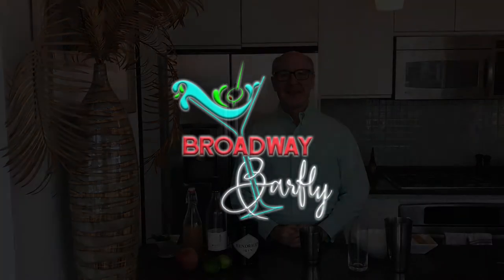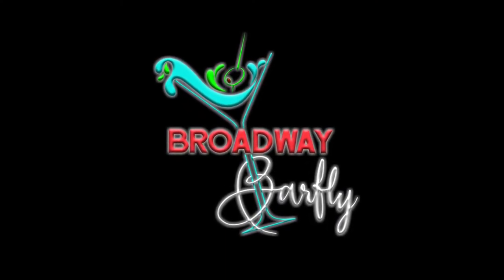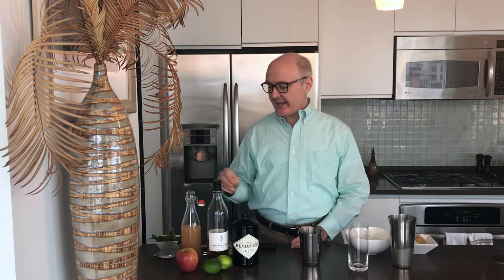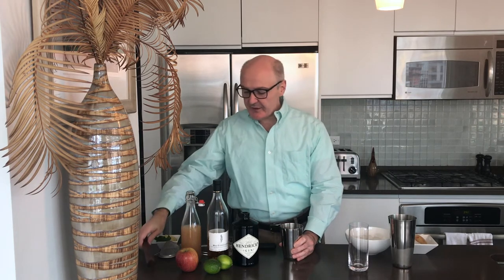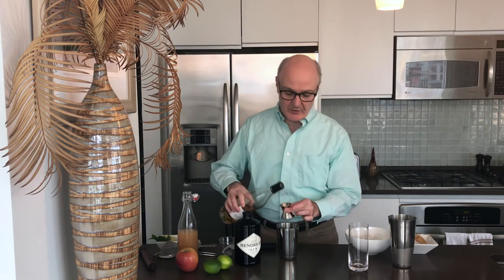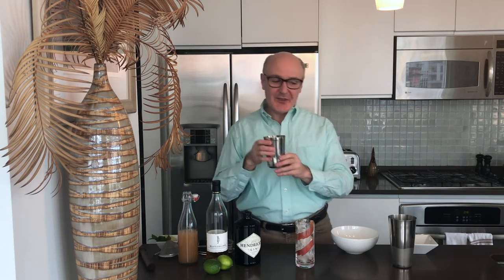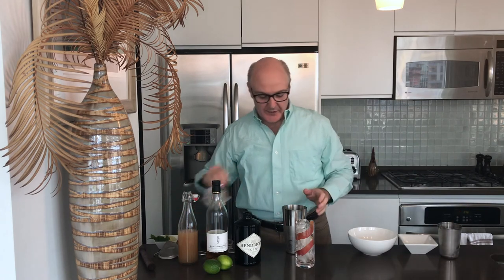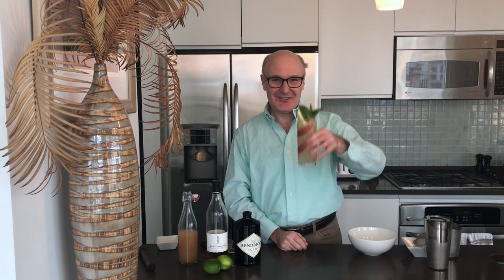How to make a Garden of Eden 🍹 (a beautiful gin cocktail!)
In this video I'll show you how to make a Garden of Eden, delicious and beautiful gin cocktail! It's a little bit labor intensive but it's well worth the effort. You want to make an impression on your guests? Give it a try!

👉🏼 To make a GARDEN OF EDEN cocktail you need:
gin
elderflower liqueur
lemon juice
mint leaves

Henry Ravelo
6 Degees Worldwide Entertainment

🎬 Welcome to the Channel of Broadway Barfly 🎭

Hello Folks - welcome to BROADWAY BARFLY where we make cocktails inspired by plays, musicals or theatrical events, shaken and stirred with social and historical context. 🍸

👉🏼 I post at least two new videos a week. One features a Broadway musical paired with a cocktail. We talk about the show, it's creation, stars, story and songs, with backstage gossip mixed in. Then we take a look at the cocktail's original's and history. Finally, I demonstrate how to make the drink so you can make it yourself.

In the second video we talk about all sorts of tips and trips for making great cocktails at home; and when possible I post a third featuring a clip from the show! 🍹

👉🏼 When possible, I also share clips from the original Broadway productions!

If you're a theatre fan who loves a great cocktail then BROADWAY BARFLY is the channel for you!
I'm happy you found your way here!

Cheers 🍸

Rob

Thanks for all the love and support from all of our subscribers!!!